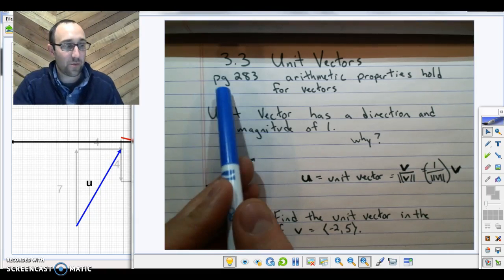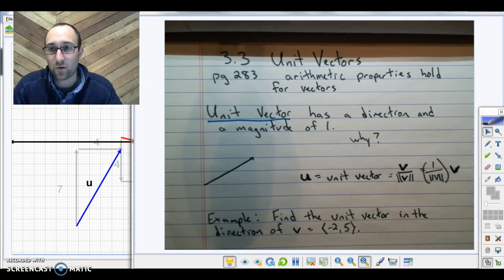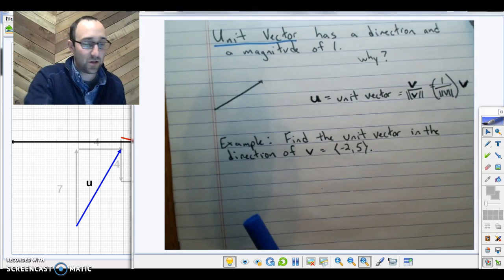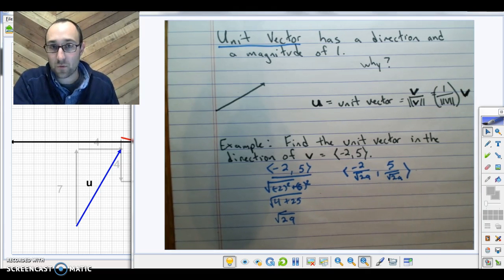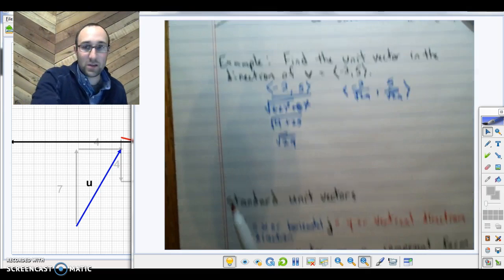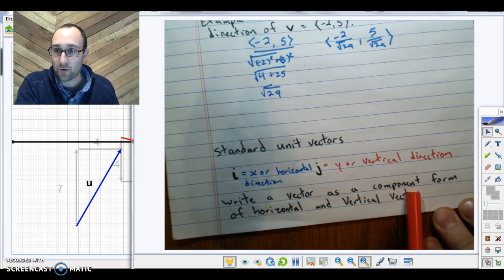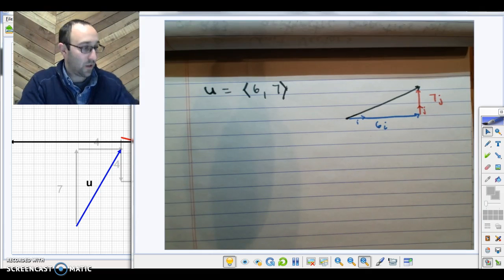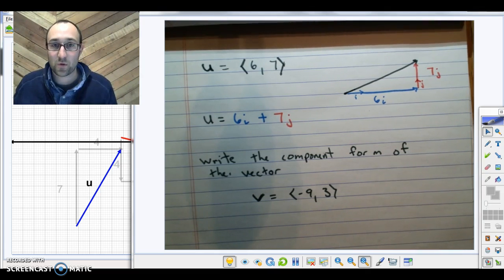Trig 3.3 unit vectors